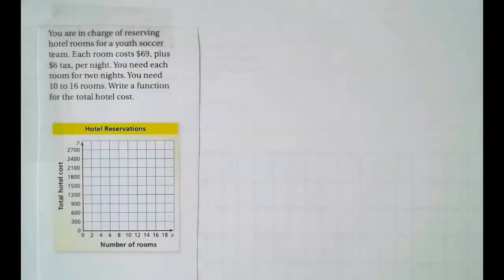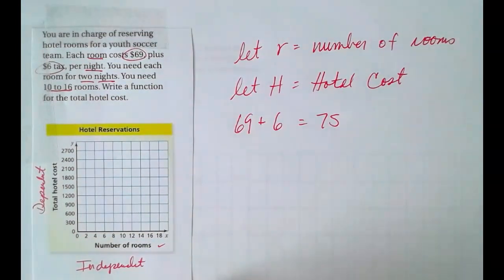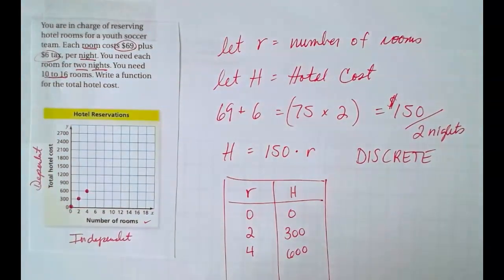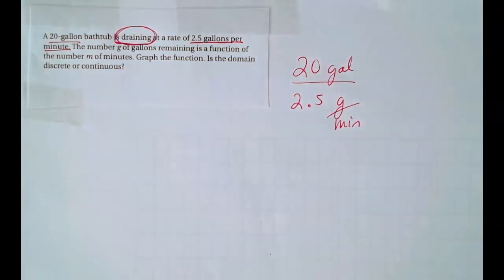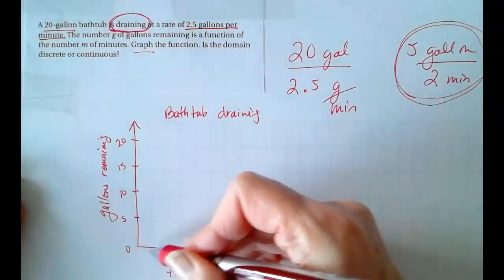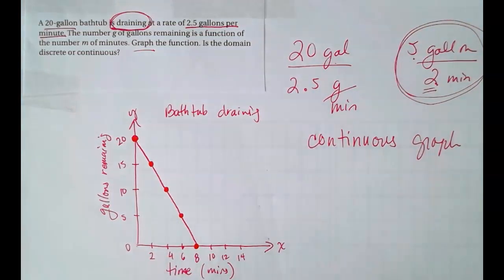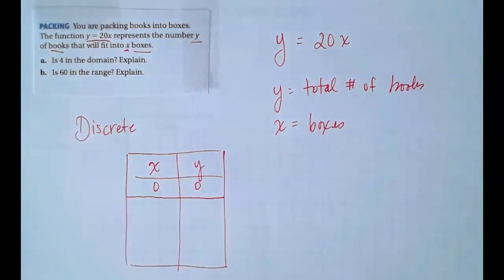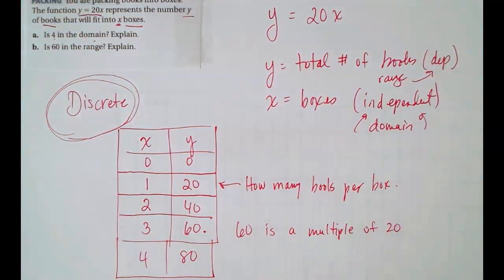ALG 1 practice with discrete or continuous graphing